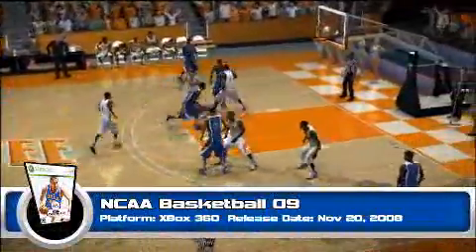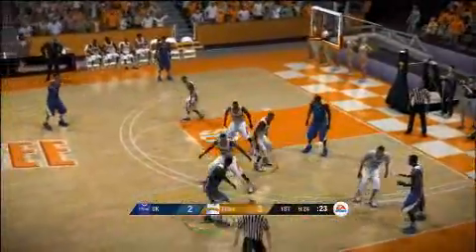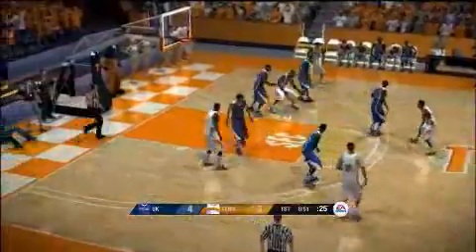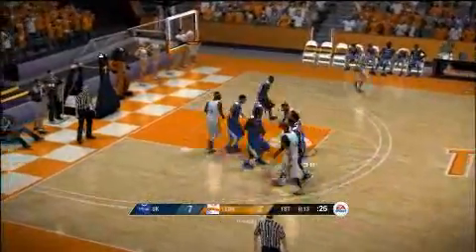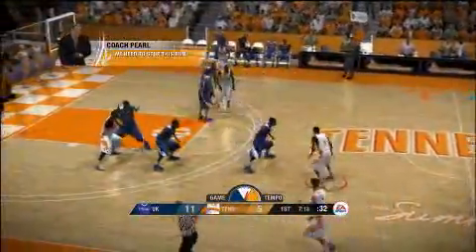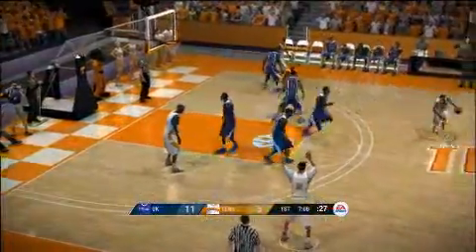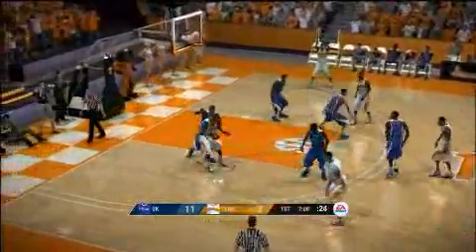On the Spot: NCAA Basketball 09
Footage of NCAA Basketball 09 producer Sean O'Brien on GameSpot's "On the Spot" program from 11/06/08.